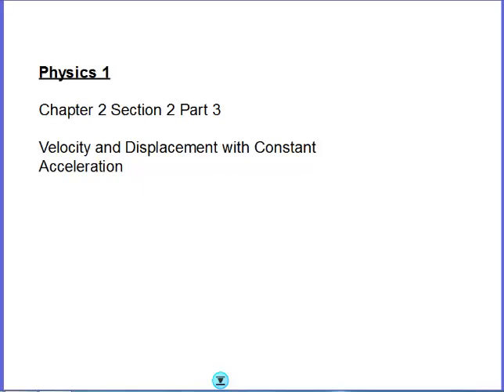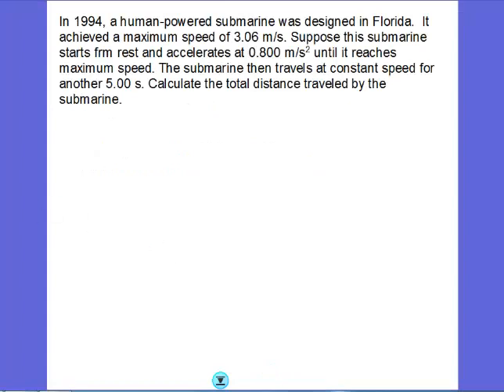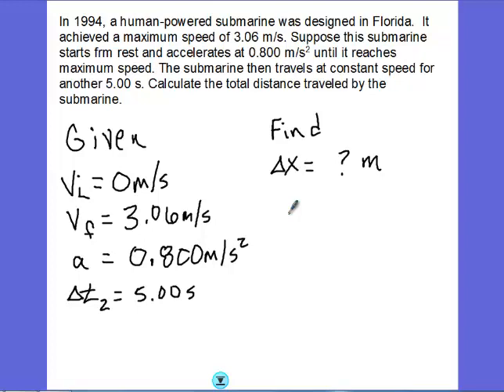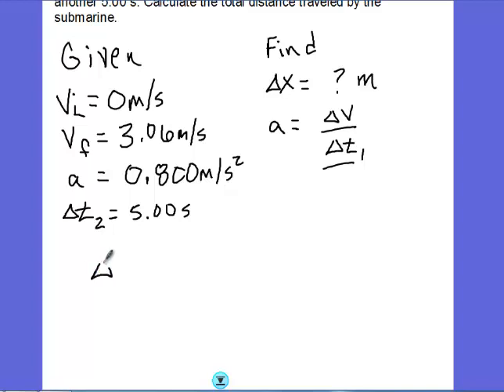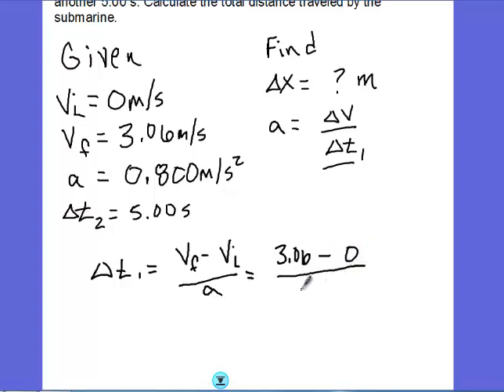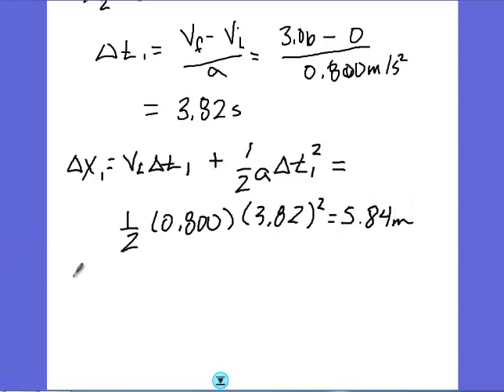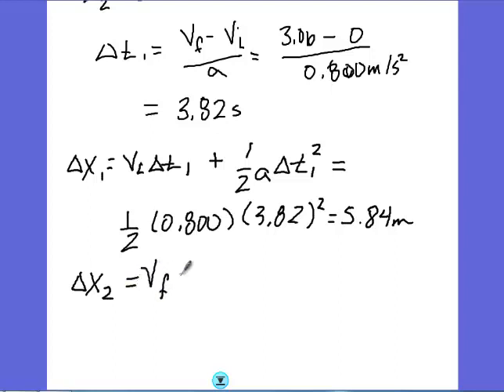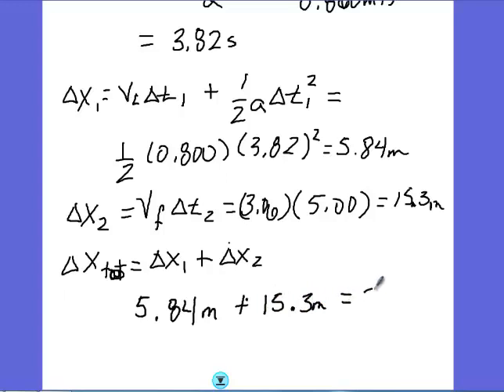Physics 2.2.3 Velocity and Displacement with Constant Acceleration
Addititional acceleration practice problem sample.